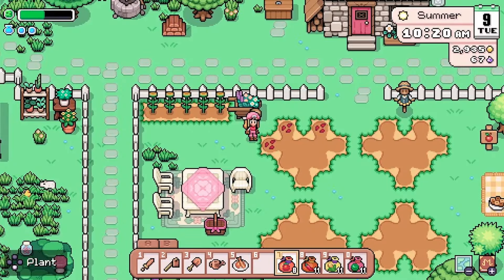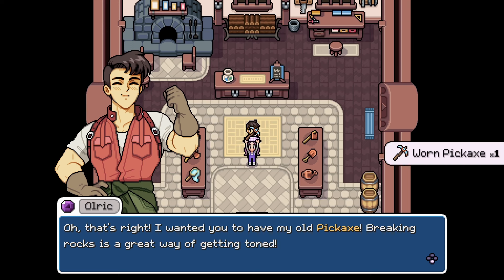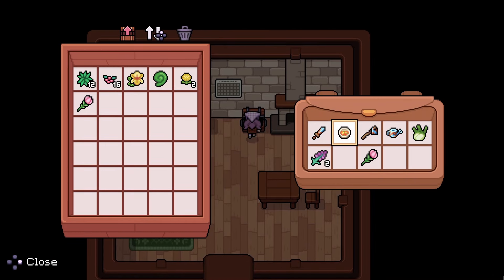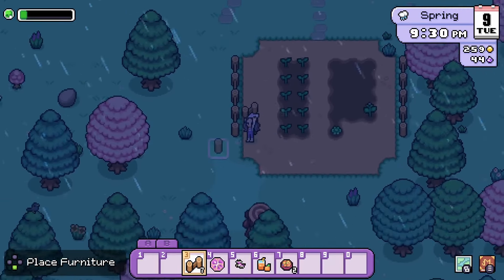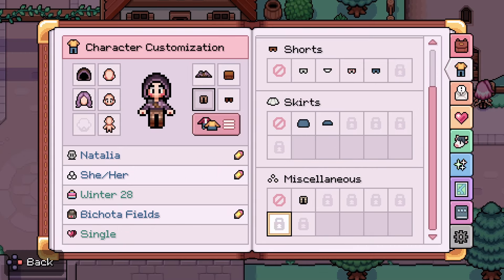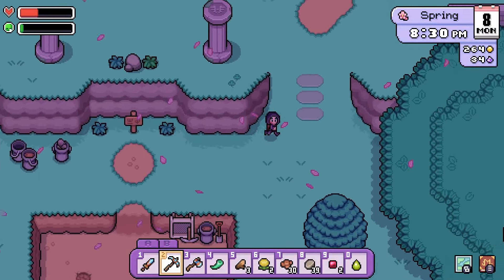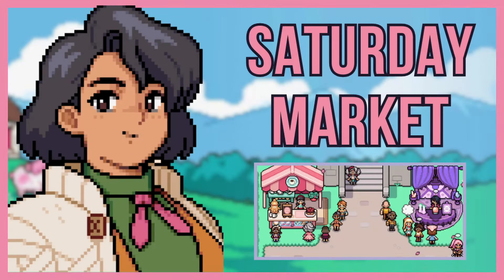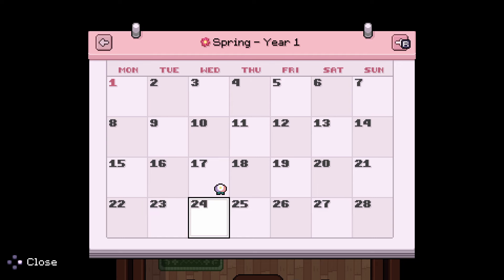✨Fields of Mistria | 10 Tips and Tricks and so Much More for a Magical Experience✨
🔮Fields of Mistria is finally in Early Access! I could not be happier with the state of this game! I normally stay far away from Early Access games, but following the development of this game has been such a wonderful adventure. Here are my tips, tricks and news on Fields of Mistria. 🌸

0:00 Intro
1:15 Game Description
2:10 Tools
3:40 Money Making
4:47 Crafting & Cooking
6:20 Jumping & Swimming
6:58 Character Customization
7:36 Leveling Up Skills
8:15 Archaeologist Dig Site & Museum
9:07 Mines & Magic
10:20 Saturday Market
11:06 Gifting
12:55 News
15:05  Outro

✨Let’s keep the comments friendly and supportive!✨

Welcome to Cozy Bichota! Here, you’ll find me diving and playing some cozy games. I mainly play on the Nintendo Switch, Steam Deck, and my Mac…but now I have a PC!

Thank you for supporting me on this content channel journey!